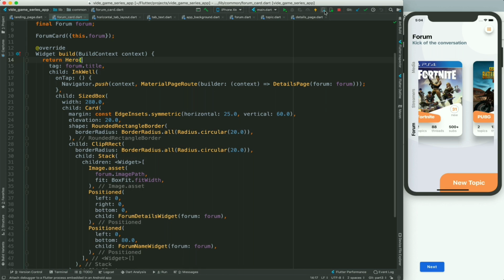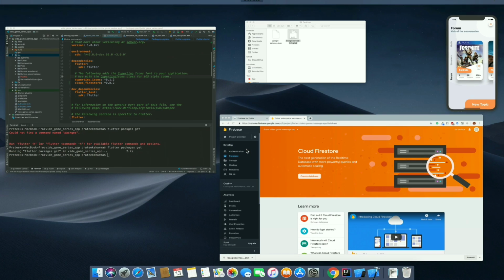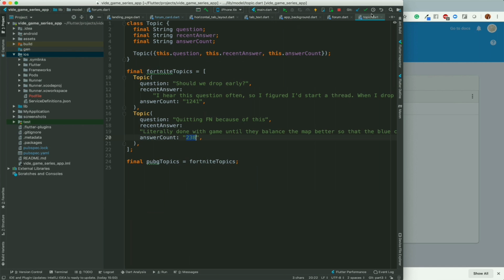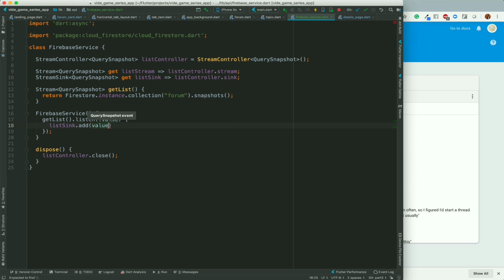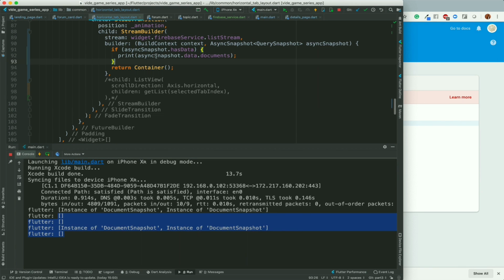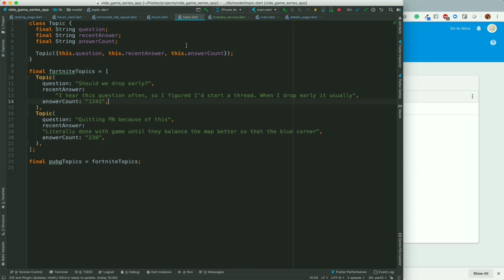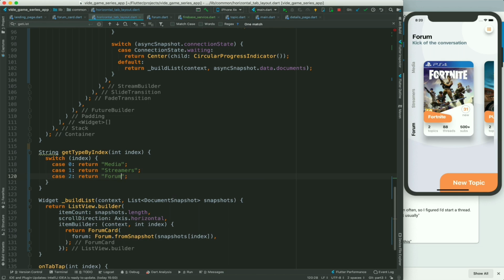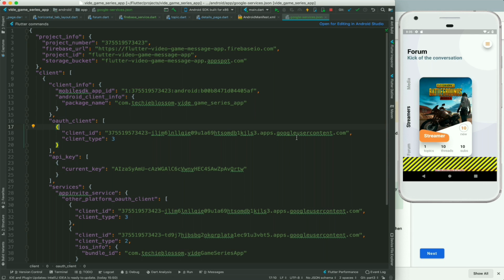Video Game App - Firebase Integration Step by Step | Part 4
Adding Firebase to Flutter app with step by step process. Showing how you can store data in Firestore Database.

(part 4 branch)

Support!!